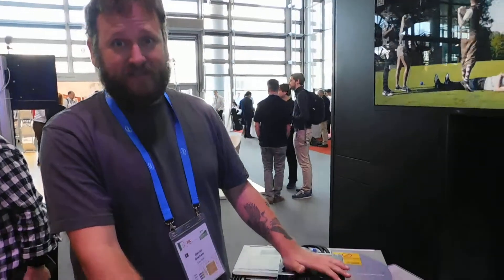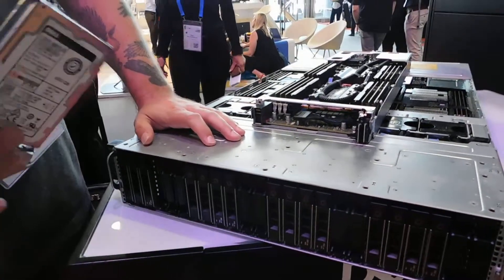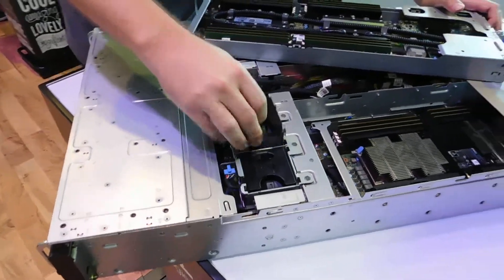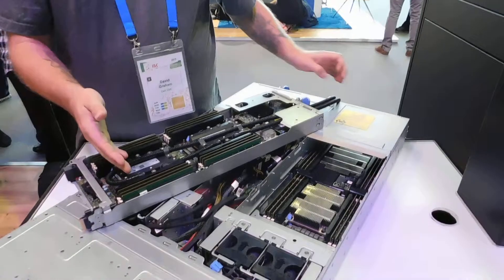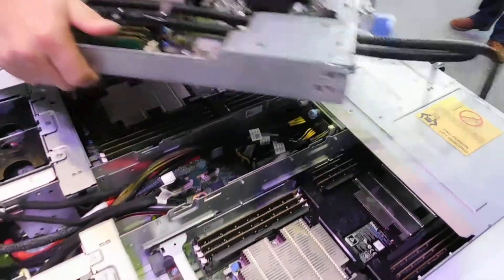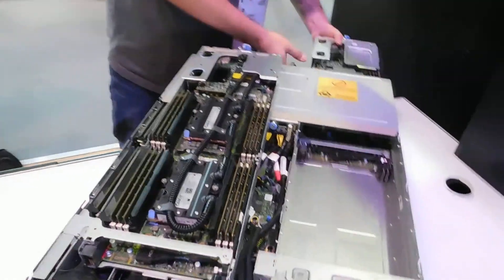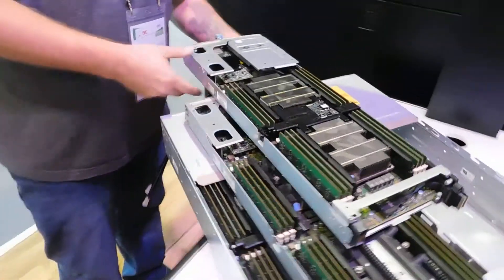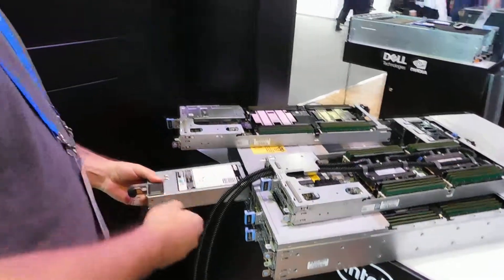PowerEdge C6420 overview at ISC19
Dell EMC's David Graham gives me a quick overview of the PowerEdge C6420 in the Dell Technologies booth at ISC19